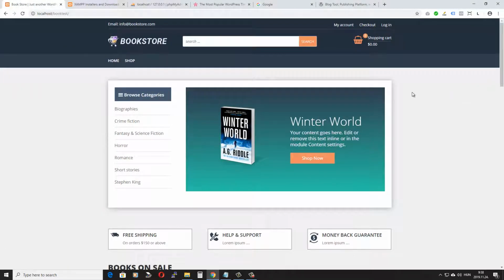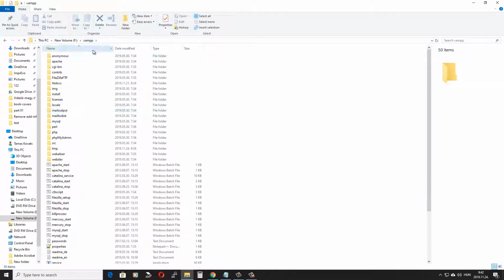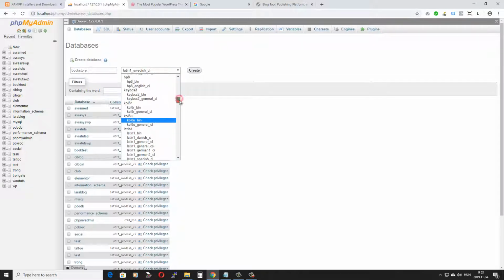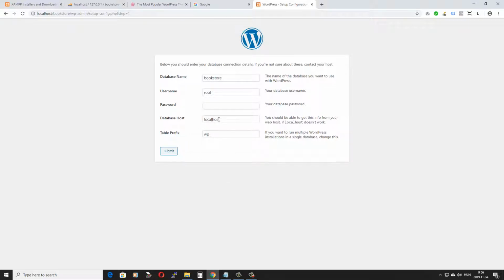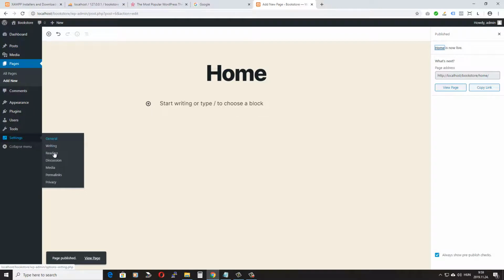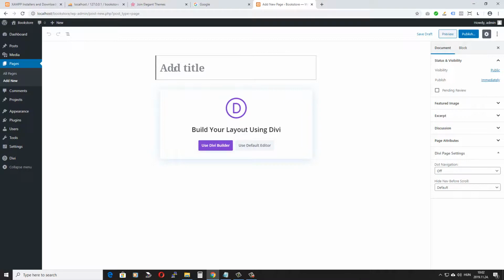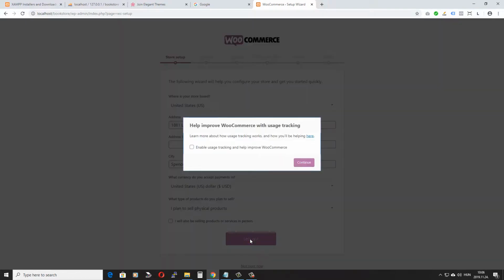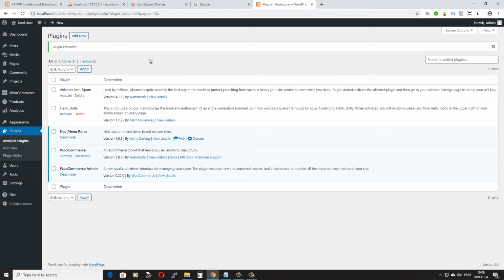How to Build a Webshop with Divi - Part 1 - Installation and Configuration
This is the first part of a tutorial series where we will build a fully functional, modern website with WordPress and the Divi theme. We are going to create a fictitious bookstore website called. It's going to have a nice landing page with a number of sections, a blog, webshop and we may add some other things along the way.